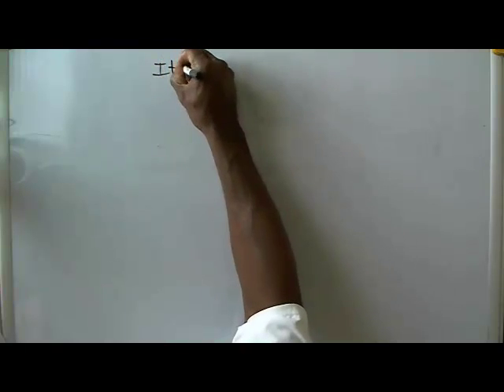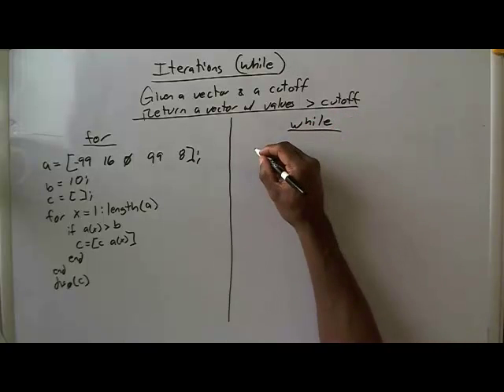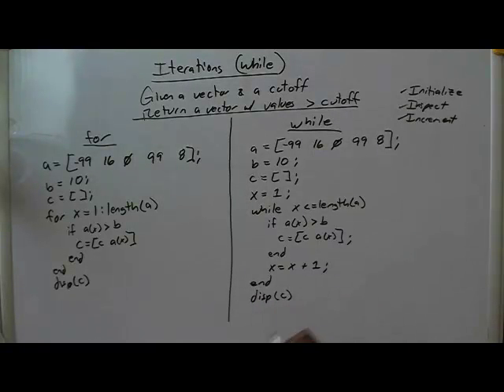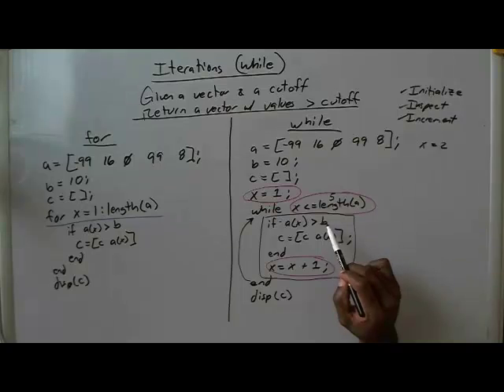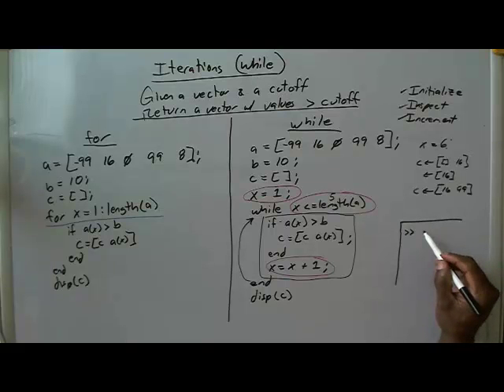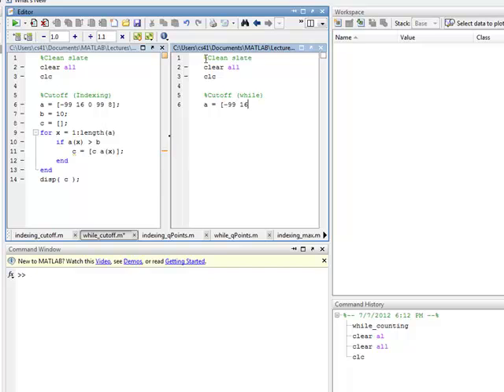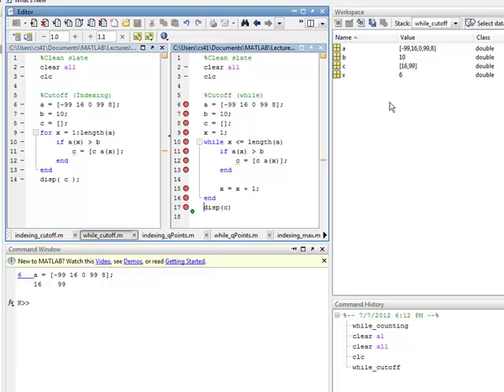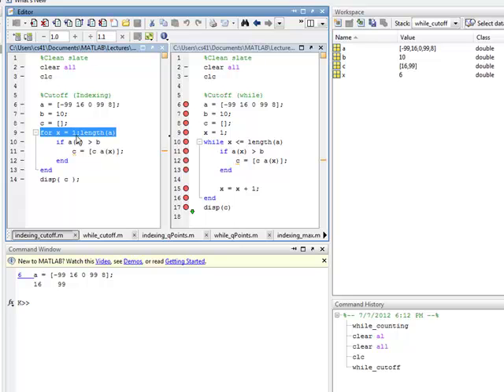Iterations while example2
Example of iteration with while loop. Showing how to implement a cutoff value with a vector.